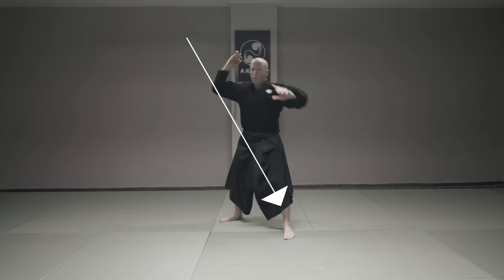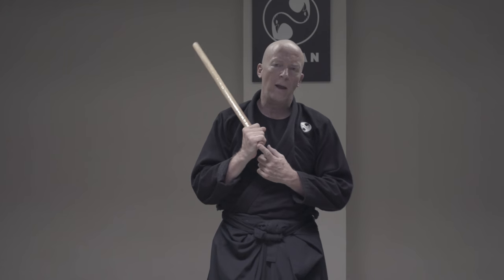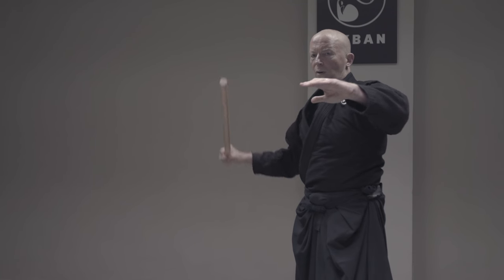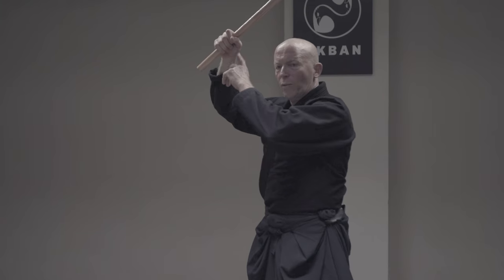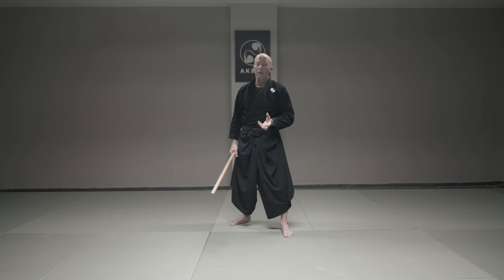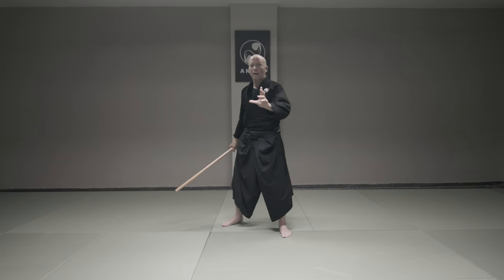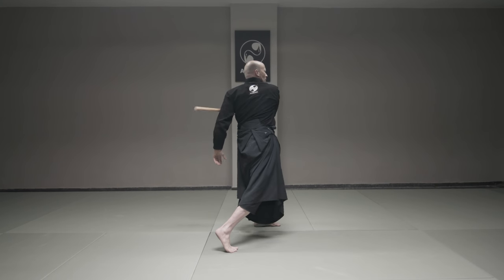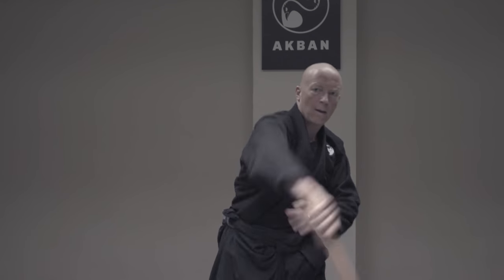How to hold and hit with the 8 strike stick pattern - AKBAN Ninjutsu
Yossi Sheriff, the AKBAN Academy founder, explains gripping the hanbo and using an 8 pattern to memorize the ballistic grip.